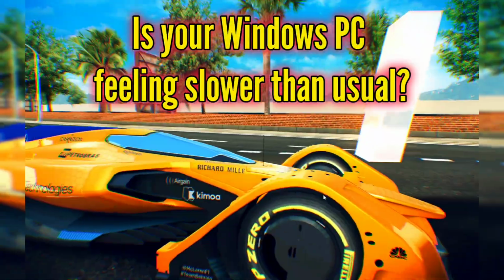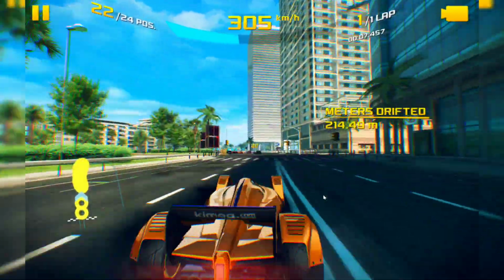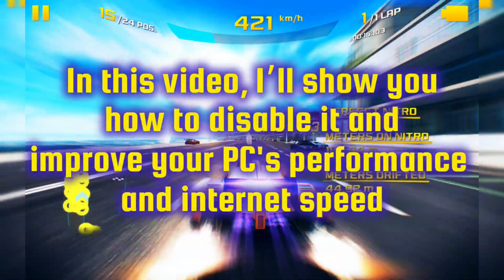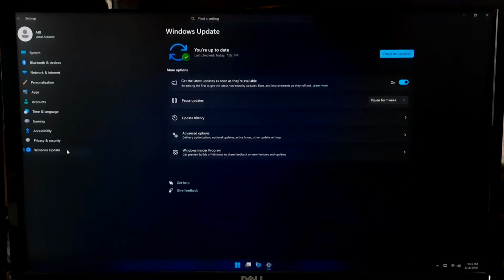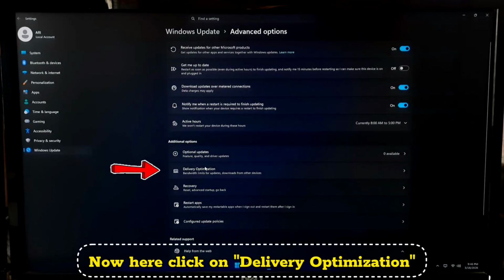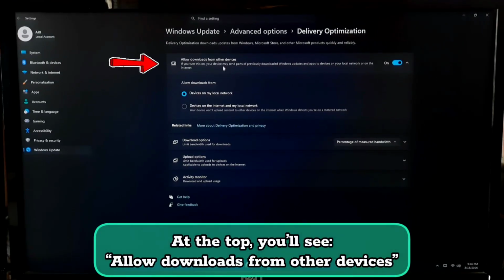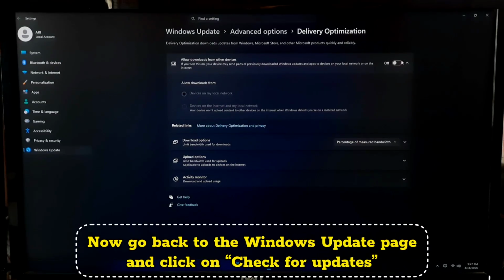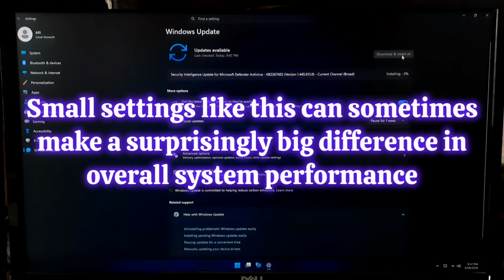This Windows Setting Is Secretly Using Your Internet & Slowing Your PC!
Is your Windows 11 or Windows 10 PC running slow or using too much internet in the background? There is a hidden Windows setting called Delivery Optimization that can use your bandwidth and system resources by sharing update files with other devices.

In this video, I’ll show you how to disable this setting step-by-step so your PC downloads updates directly from Microsoft servers, helping improve internet speed and overall PC performance. This simple tweak can help reduce background data usage, lag, and slow browsing on your Windows computer.

✅ Watch now to disable a hidden Windows setting that secretly uses your internet and slows down your PC in Windows 11/10 (Quick & Easy Fix)